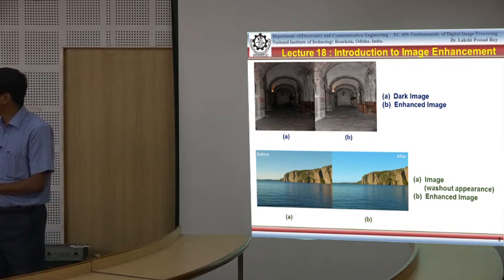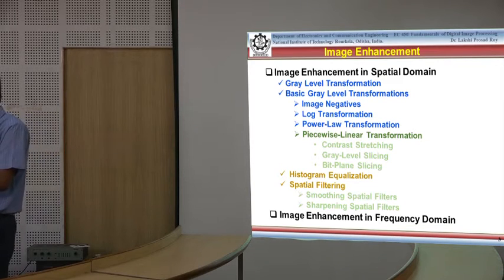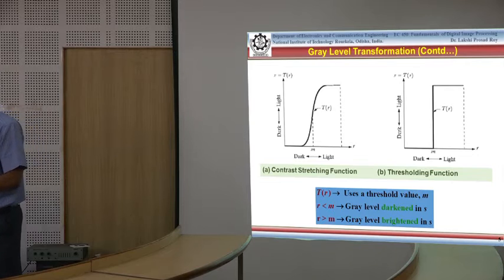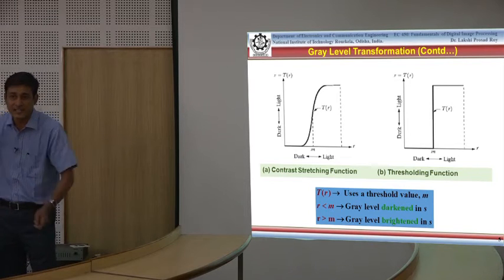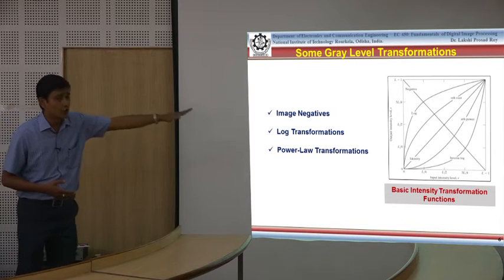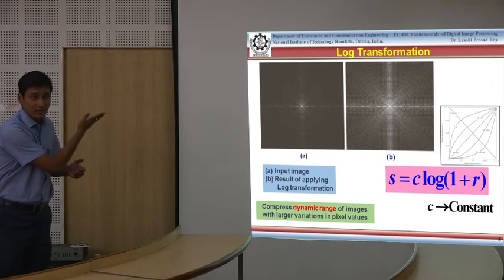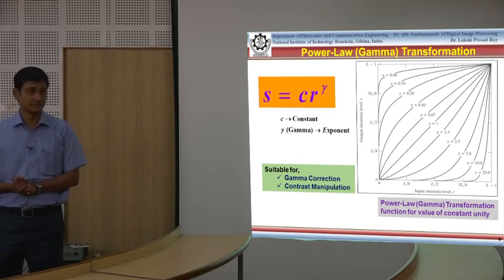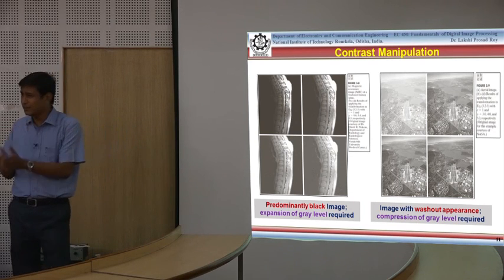Introduction to Image Enhancement